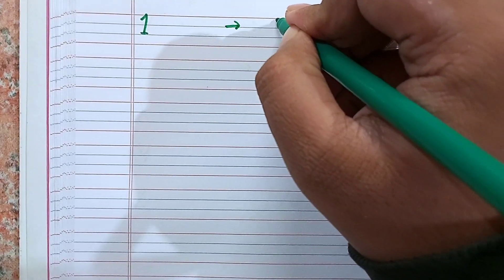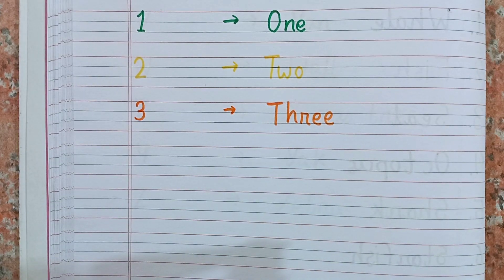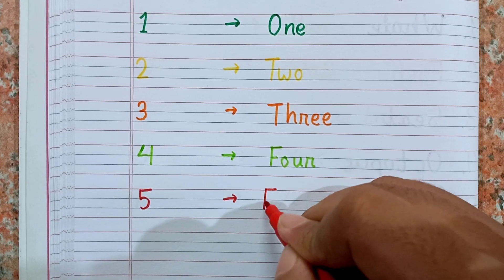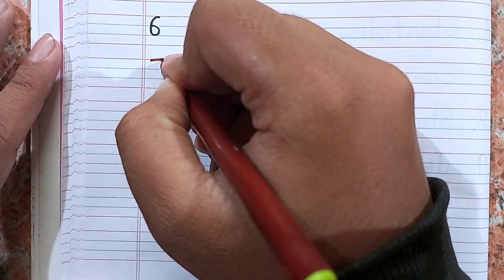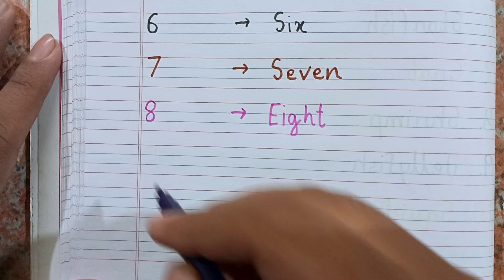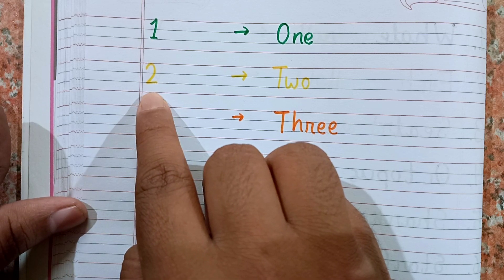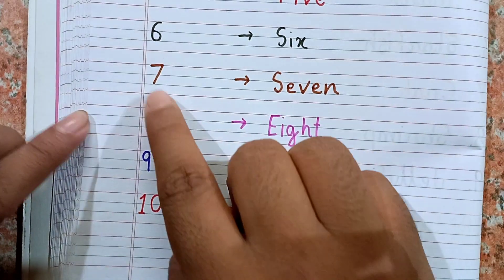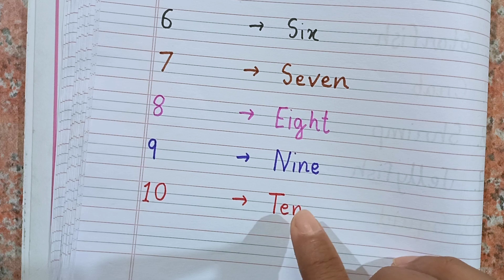Learn counting from 1 to 10 / 1-10 spelling / one two three four / 1-10 numbers / 123 numbers